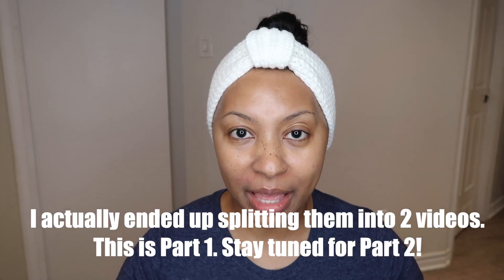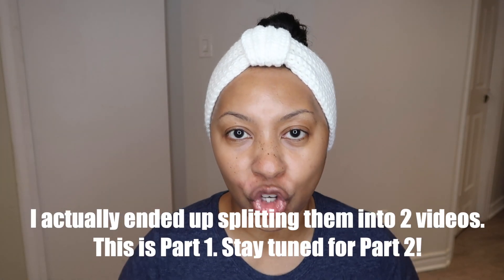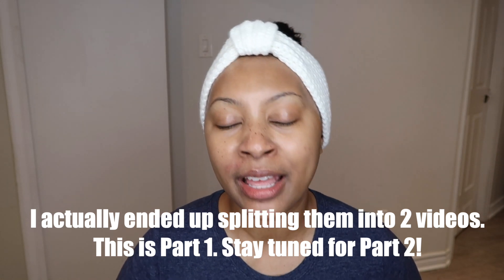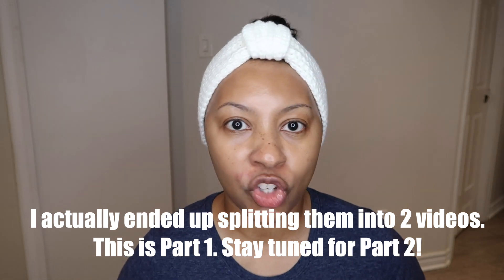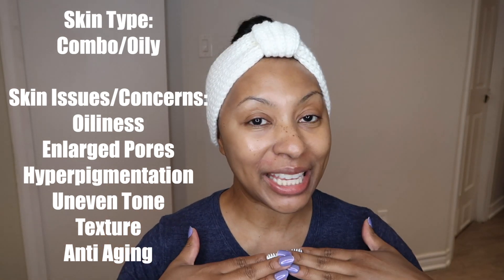My Current AM Skincare Routine | Hydrate, Glow & Protect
PRODUCTS MENTIONED:

Cetaphil Daily Face/Oily Skin Cleanser

Youth To The People Superfood Face Wash

Clarisonic Mia Prima Sonic Facial Cleansing Brush
*the exact one I have is no longer available

Bioderma Hydrabio Tonic Lotion

Fresh Black Tea Kombucha Antioxidant Essence

Tatcha Violet-C Brightening Serum 20% Vitamin C + 10% AHA

La Roche-Posay Anthelios Ultra-fluid Lotion SPF 60

CLINIQUE Broad Spectrum SPF 30 Mineral Sunscreen Fluid for Face

Jack Black Moisture Therapy Lip Balm SPF 25

STATS:
Age: 40
Skin Type: Combo Oily
Skincare Personality: I will push an old lady out of the way to get the last Vitamin C serum on the shelf. That's how serious I am about my skincare!

CHECK OUT SOME OF MY MORE RECENT UPLOADS!